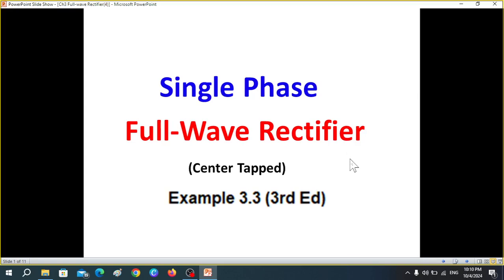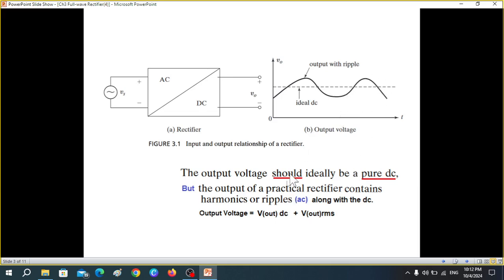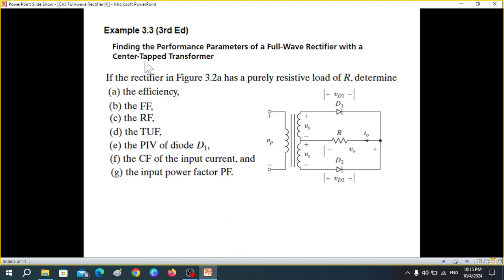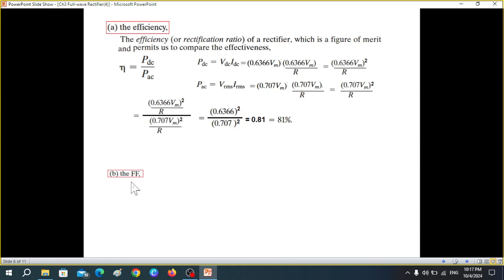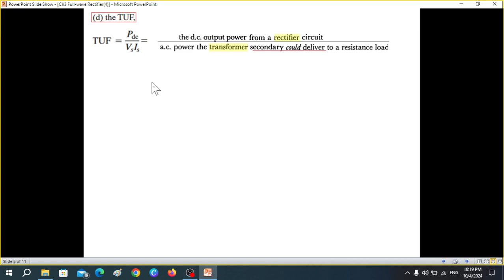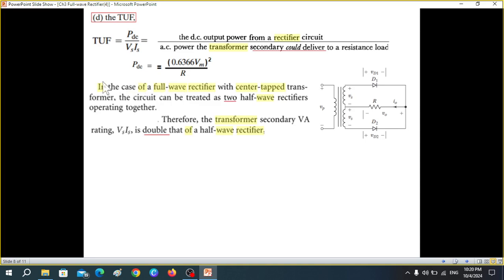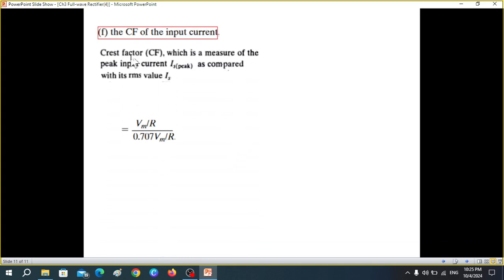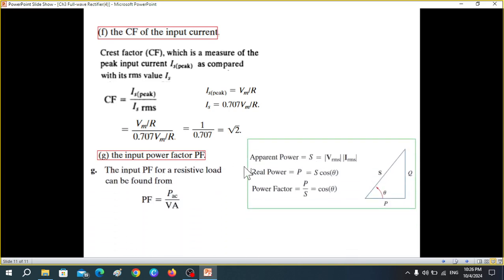Example 3.3 (PE 3rd ed) || Full-Wave Rectifier || Efficiency || FF || RF || TUF || PIV || CF || PF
(English) Example 3.3 (PE 3rd ed) || Full-Wave Rectifier || Efficiency || Form Factor || Ripple Factor || Transformer Utilization Factor || Peak Inverse Voltage || Crest Factor || Power Factor
Efficiency, Form Factor,  Ripple Factor, Transformer Utilization Factor, Peak Inverse Voltage, Crest Factor, Power Factor